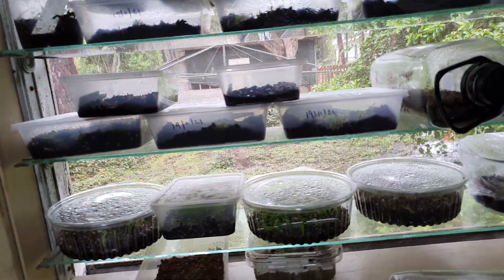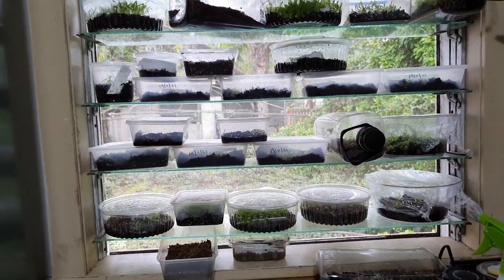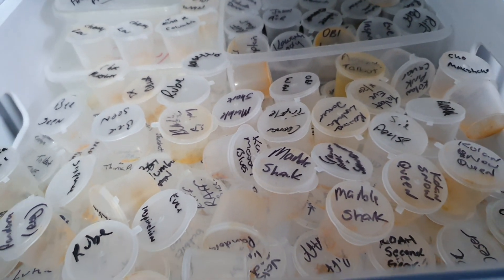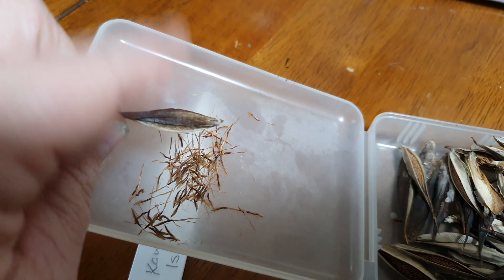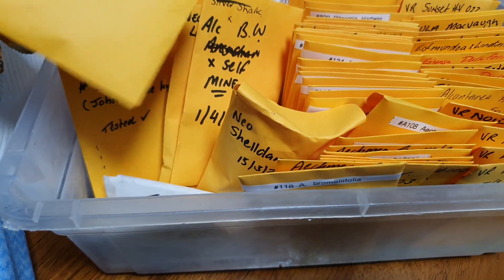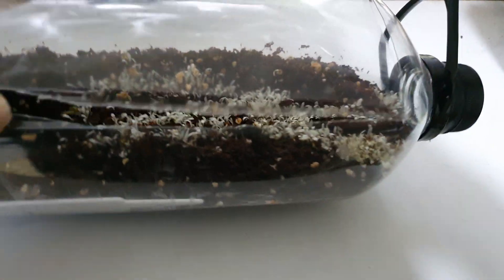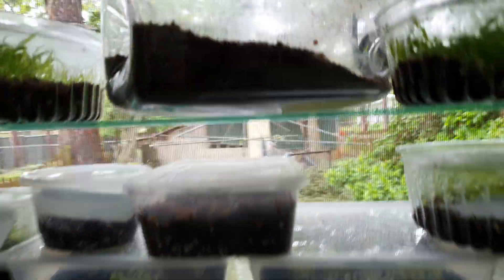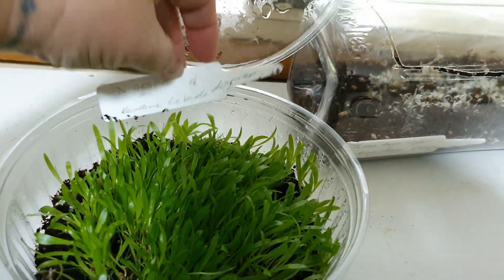Bromeliad seedling growing 101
Learn how to create a seedraising medium suitable for bromeliad seedlings and new seeds also.  Join our facebook group Australian Bromeliad Community for daily tips and tricks on growing Bromeliads